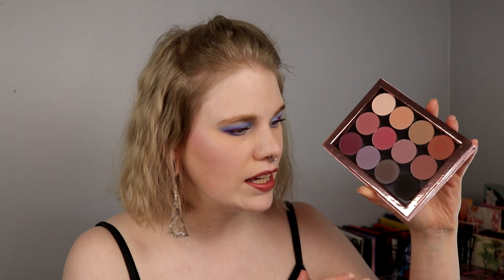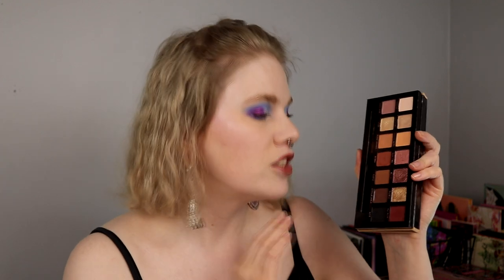| THROWBACK BEST PALETTES OF 2018 |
Hi!
Today i'm going to do a throwback of the best palettes that I had in 2018.

BASE:
Nabla Pressed Powder & Ambra
Lethal - Hybrid
Colourpop - Hippo
EYES:
Milani Eyeshadow Primer
Menagerie x Annette Serenity - Tranquil, Metamorphosis & Anew
Colourpop Cry Baby
LIPS:
Kaleidos - Dune & Crystalize

FAQ:
From: Sweden
Cruelty Free: Yes
Born: 1989
Ears: 20 mm
Septum: 2,4 mm

EQUIPMENT:
Camera: Canon EOS 77D
Editing program: Sony Vegas Pro 13
Lights: Day light and/or 2 soft boxes